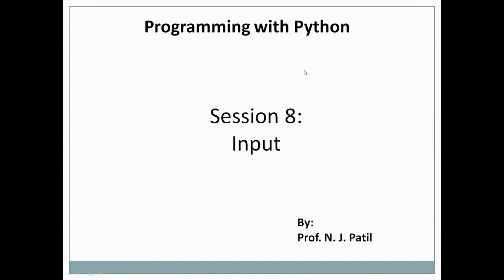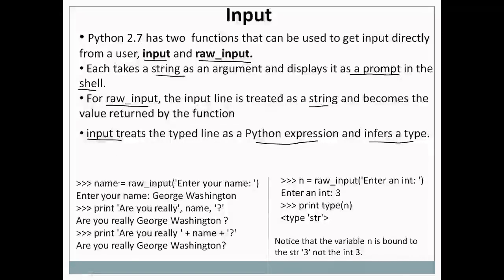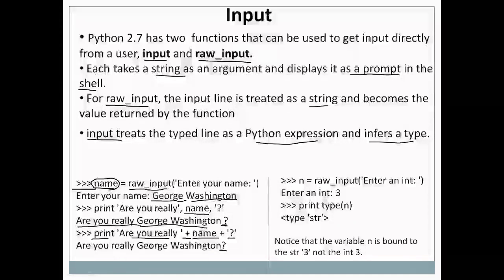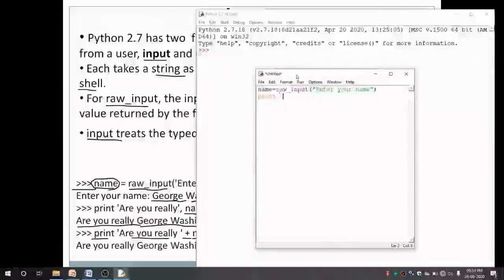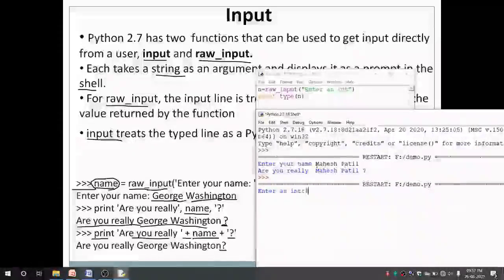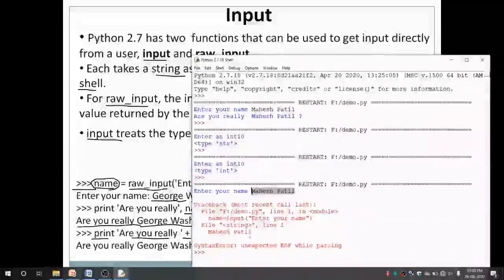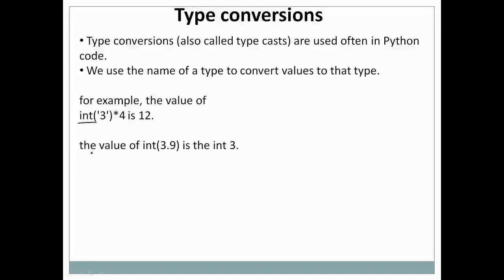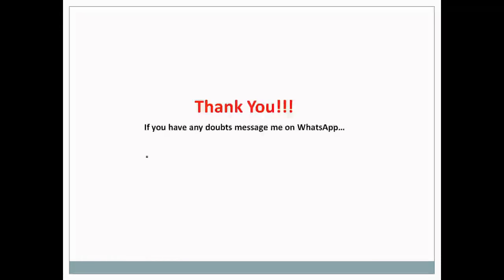PYTHON session 8 input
row_input function in python
input vs row_input